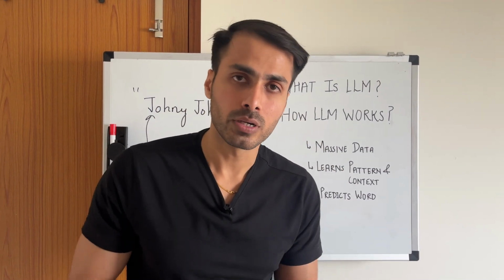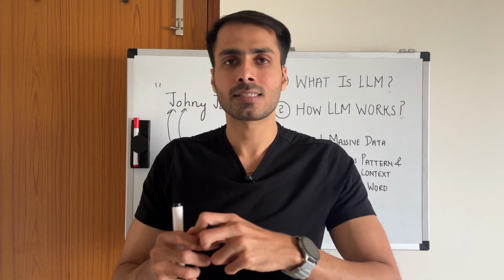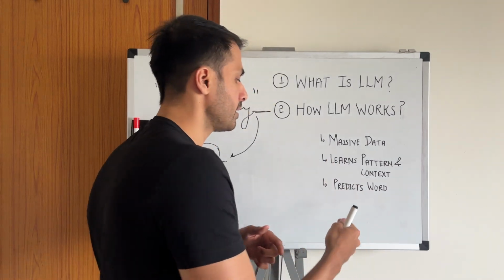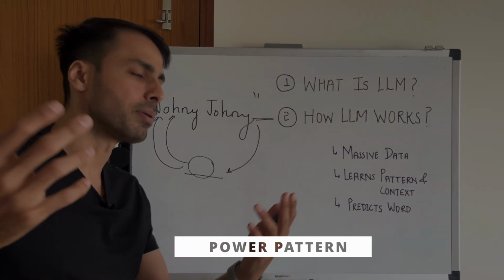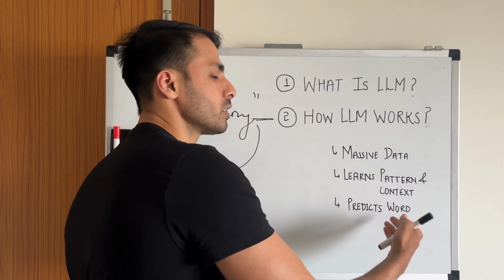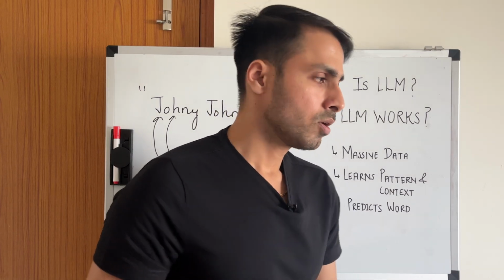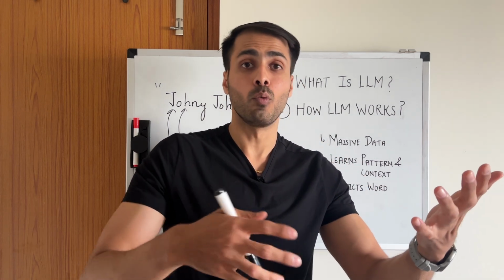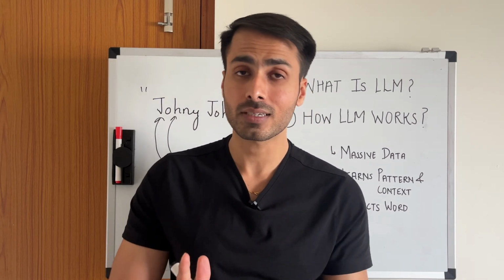Understanding Large Language Models: Simplified for Everyone | 2024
Before starting with ChatGPT tutorial, it is important to know first
- What is large language model (LLM)? &
- How LLM works?
This video simplifies LLM for everyone, so this learning can be implemented in your day to day life, be it crafting a PROMPT or just using the LLM.
This will serve as a base for other concepts as well.